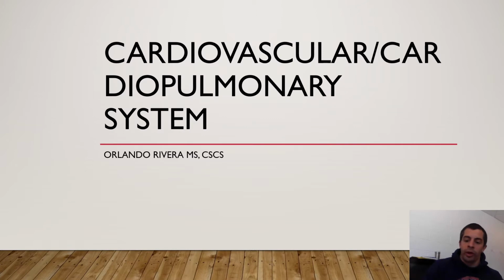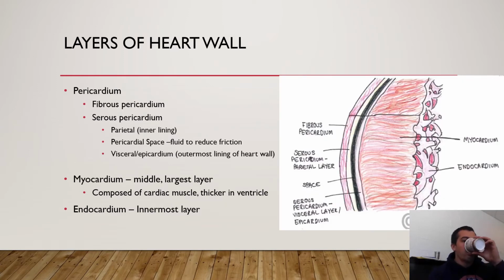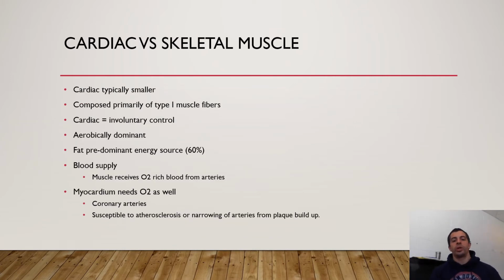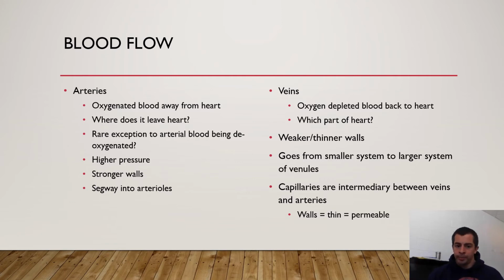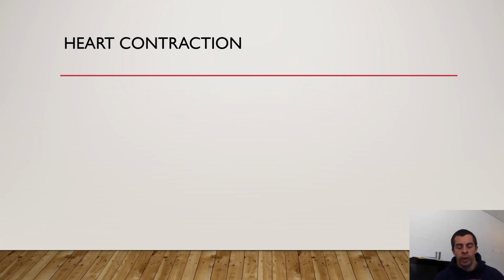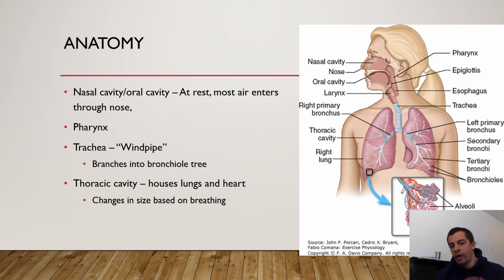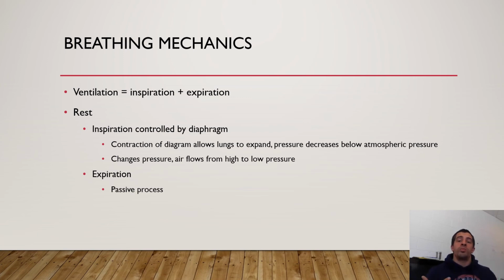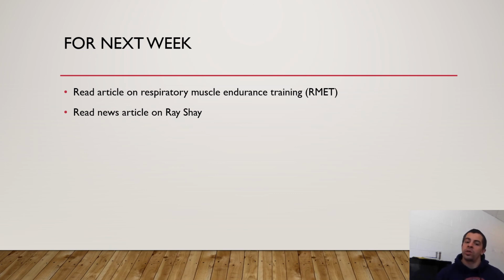Cardiovascular System Voice over